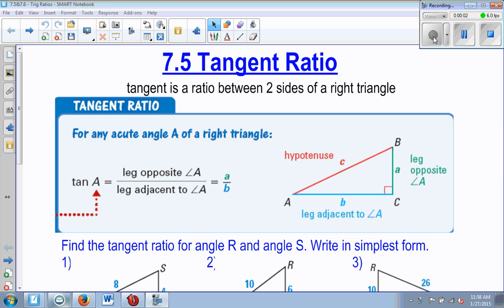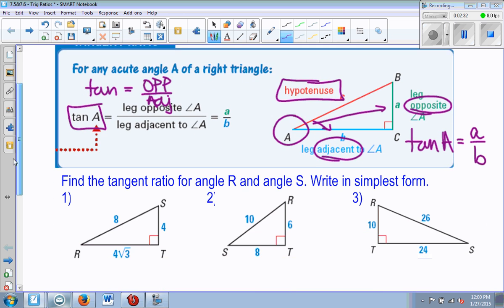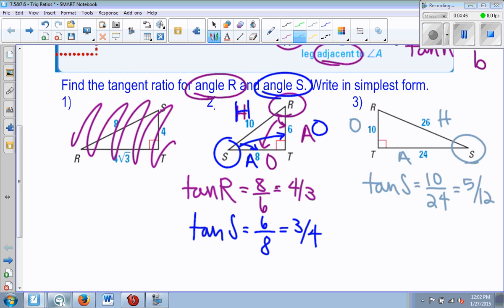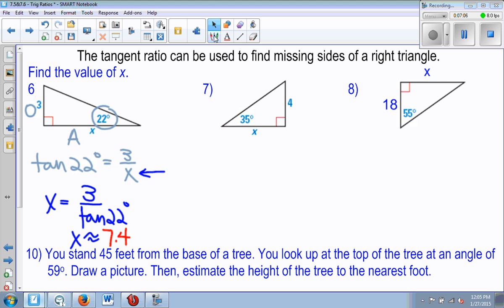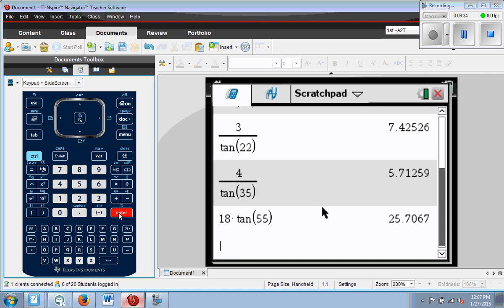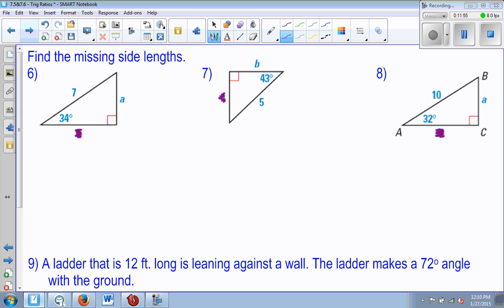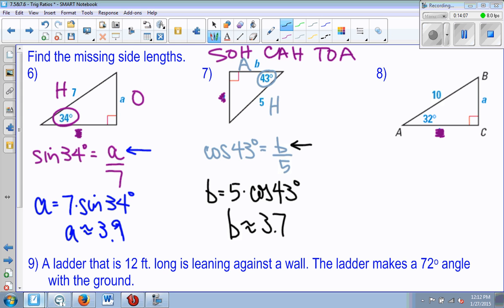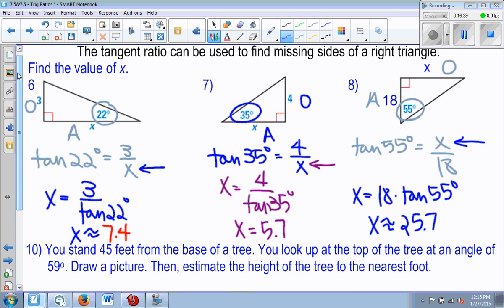7 5&7 6 Video Lesson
3rd & 4th Block - watch and complete notes for class on Wed 1/28

8th - watch and complete notes for class on Thurs 1/29